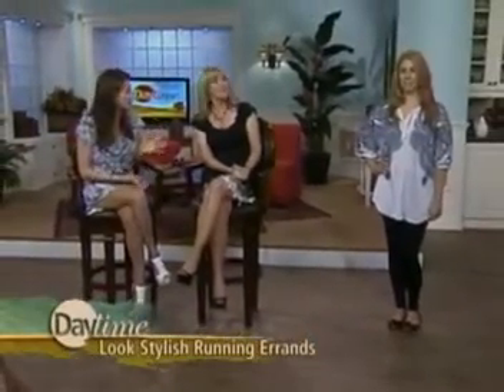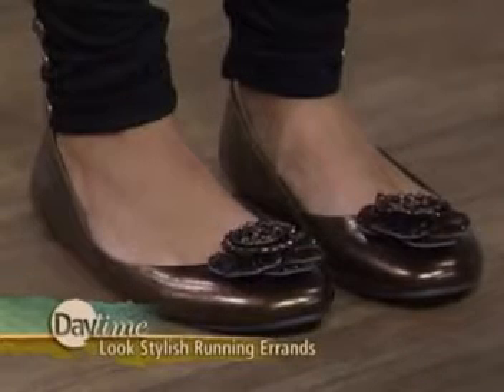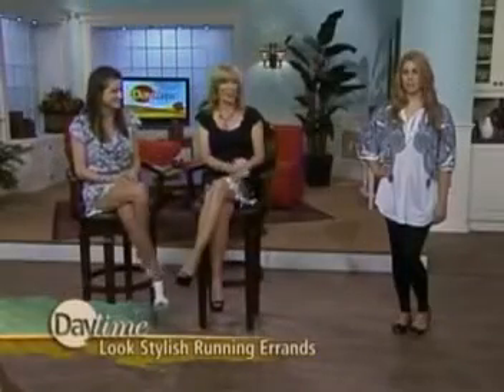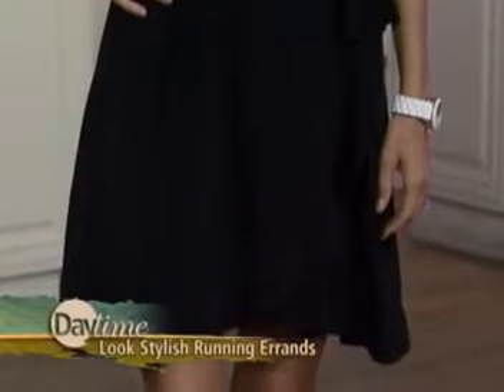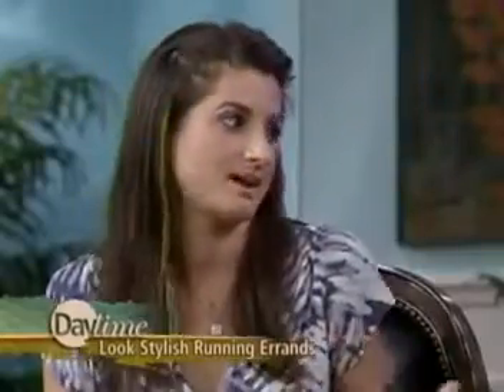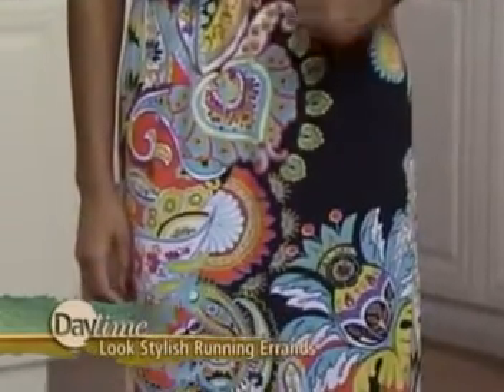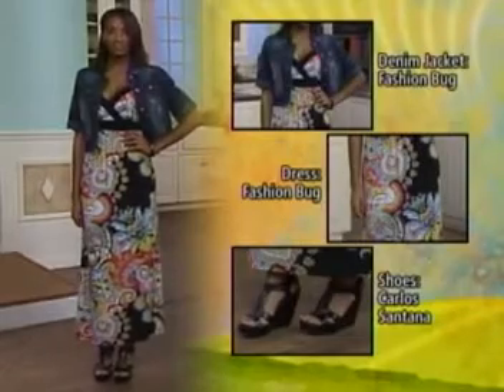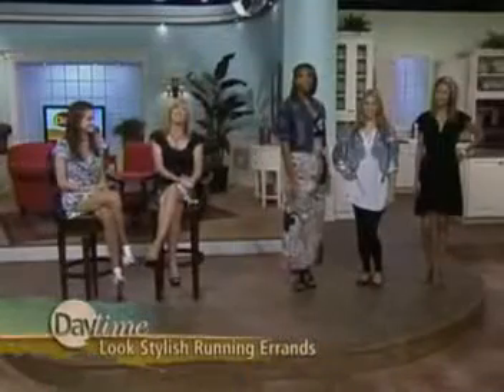Dawn Del Russo on Daytime TV Running Errands in Style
Fashion & Lifestyle Expert Dawn Del Russo on NBC Daytime talking running errands in style.

*Opinions are Dawn's, no payment has be received for thoughts or views. Dawn Del Russo is an On-Air fashion expert seen on National TV Better TV, Fox 5 NY, InStyle Magazine, Life and Style Magazine, US Weekly for her fashion and lifestyle tips and advice. She is the author of "101 Glam Girl Ways to an Ultra Chic Lifestyle" and owner of Fashion Expert Blog Twiter.com/DawnDelRusso